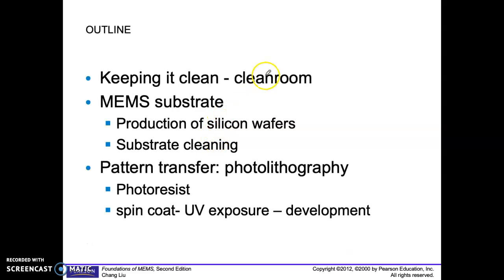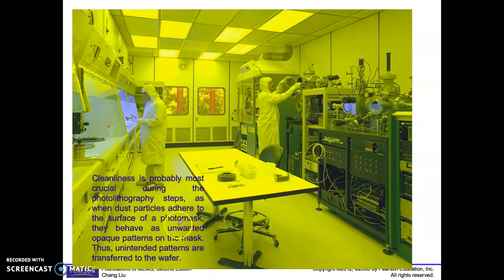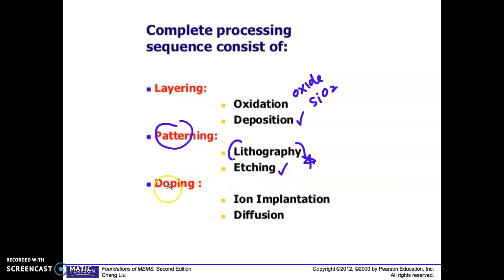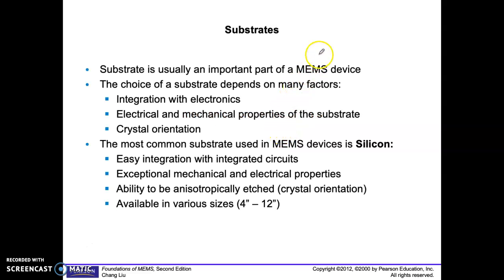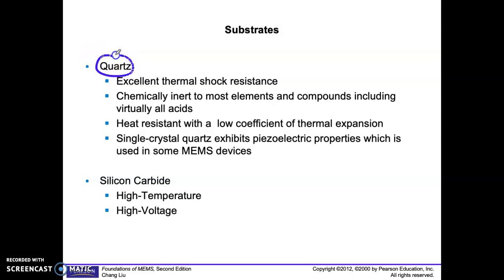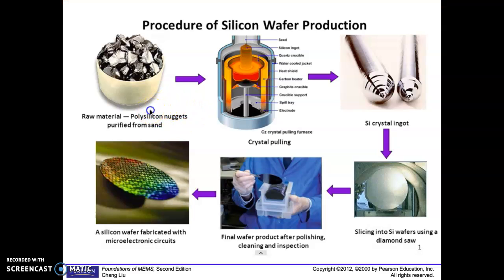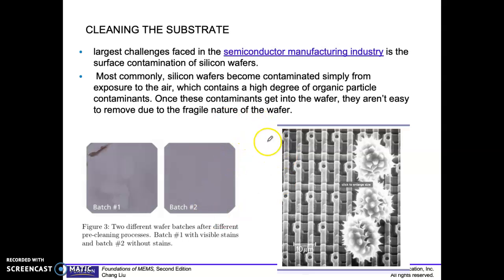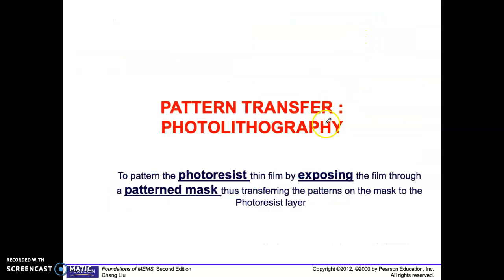Introduction to Microfabrication Part 1